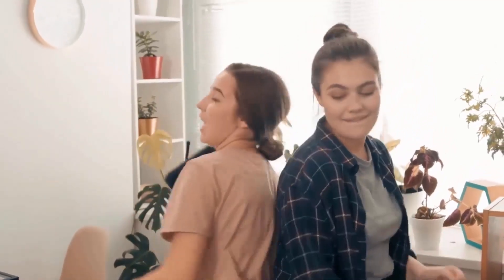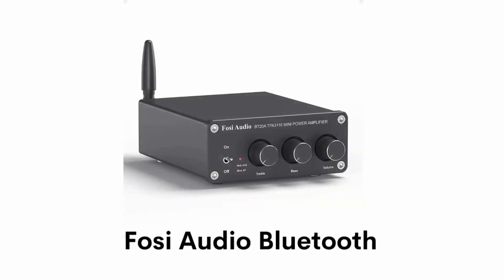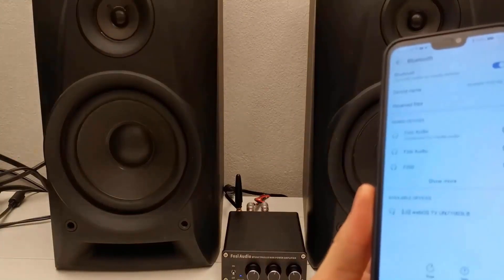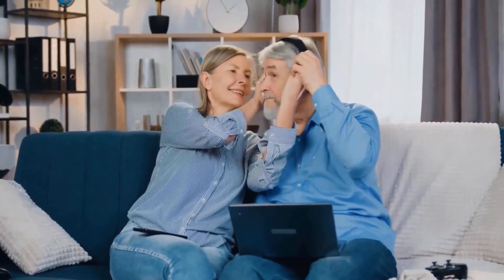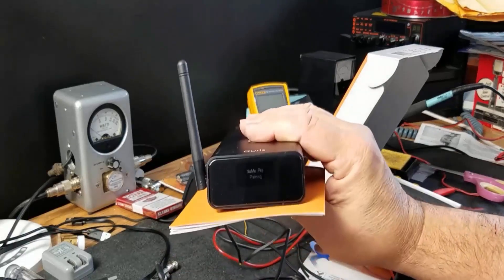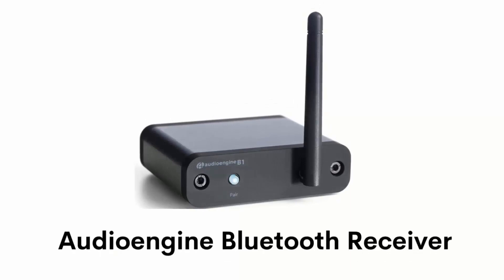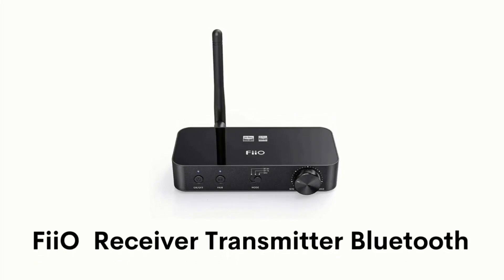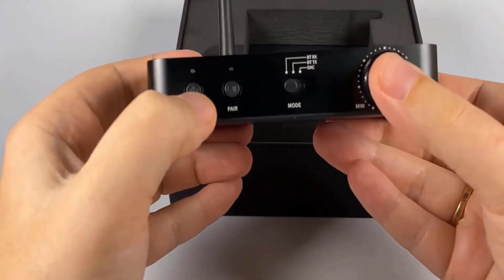Best Bluetooth Wireless Music Receiver -Effortlessly Stream Your Favorite Music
Best Bluetooth Wireless Music Receiver